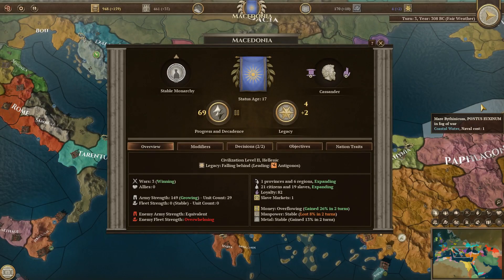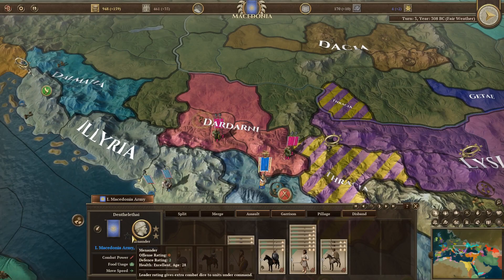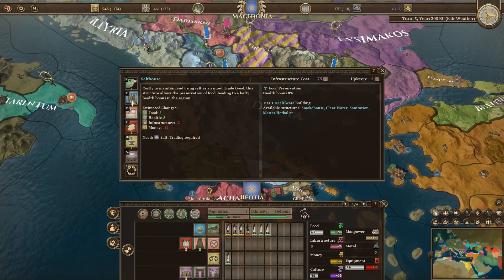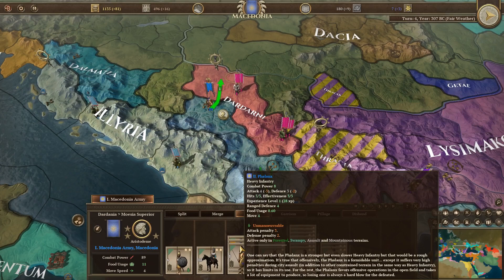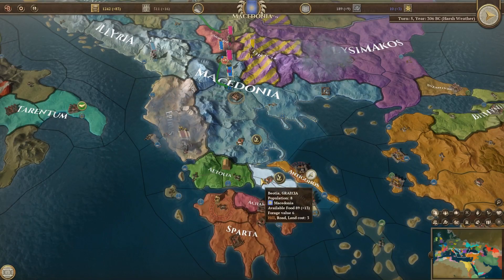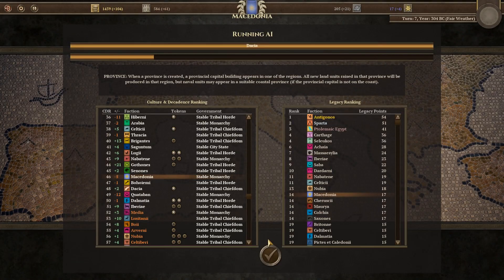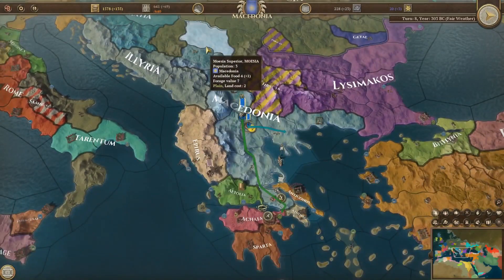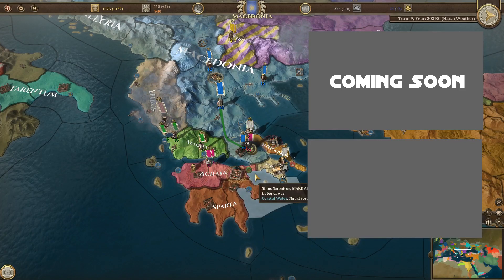Field of Glory: Empires - LEGACY AND DECADENCE - Let's Play, Gameplay -Macedonia - Ep. 2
Join me in my let's play of Field of Glory: Empires, where we play as Macedonia and try to conquer the world.

Big thank you to the developer for giving me a key to Field of Glory: Empires.

About Field of Glory Empires:
Field of Glory: Empires is a grand strategy game in which you will have to move in an intricate and living tapestry of nations and tribes, each one with their distinctive culture.